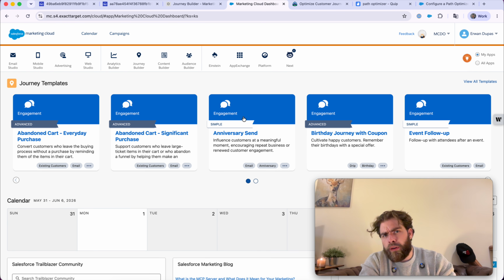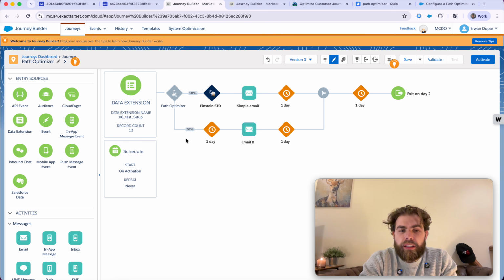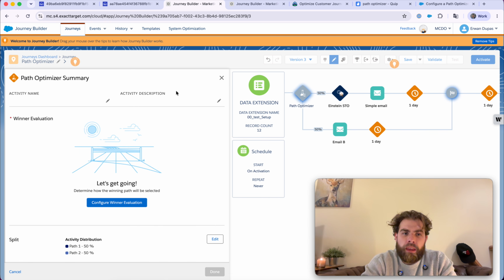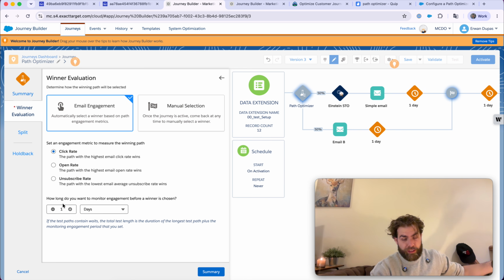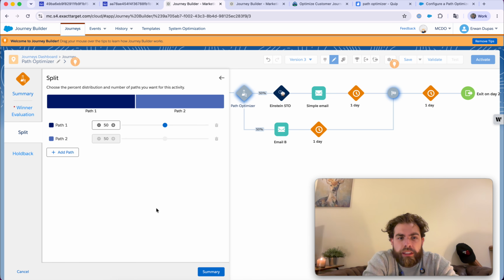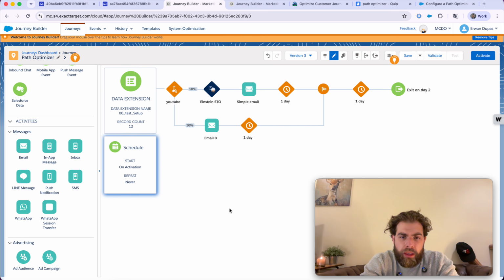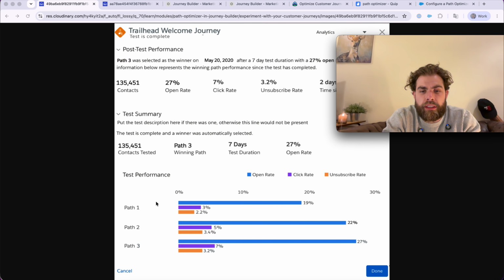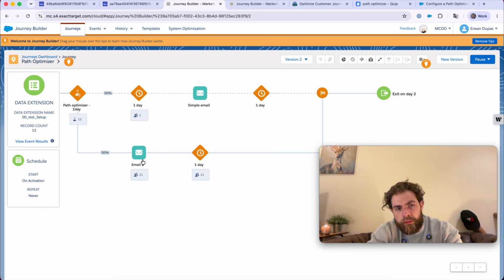Path Optimizer in journey builder: How to Test Entire Customer Experience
In this video, we dive deep into the Path Optimizer, one of the most powerful,yet underutilized,Flow Control activities in Salesforce Marketing Cloud Engagement.

Learn how to test up to 10 different journey paths simultaneously, mixing and matching messages, wait times, and even Sales Cloud actions like creating automated Tasks!